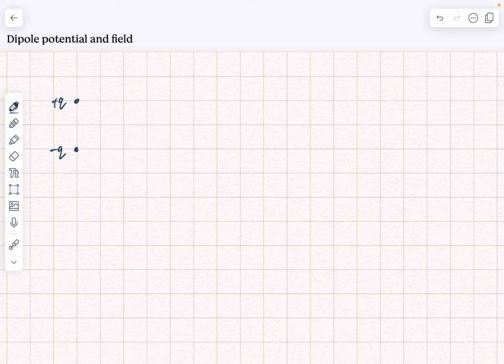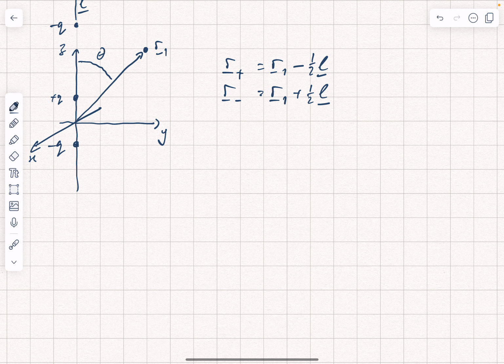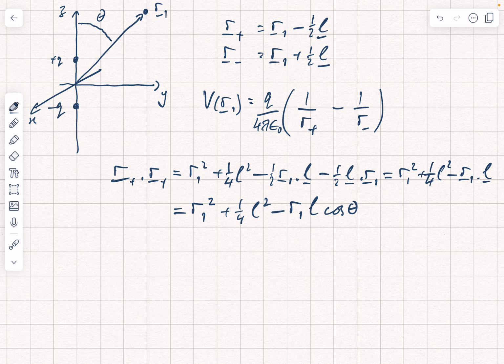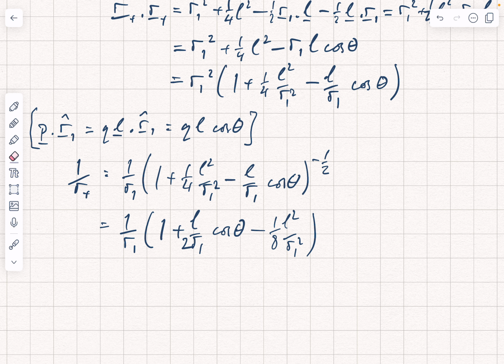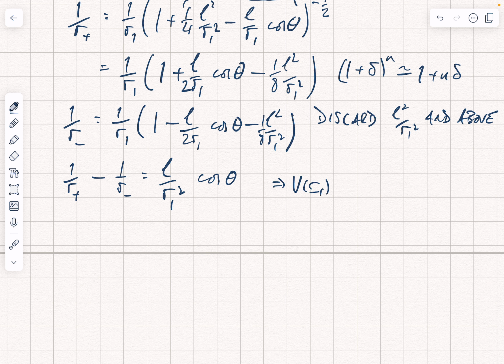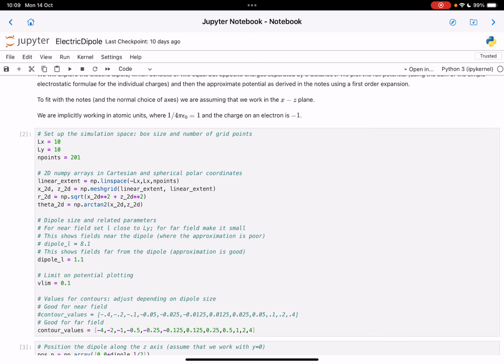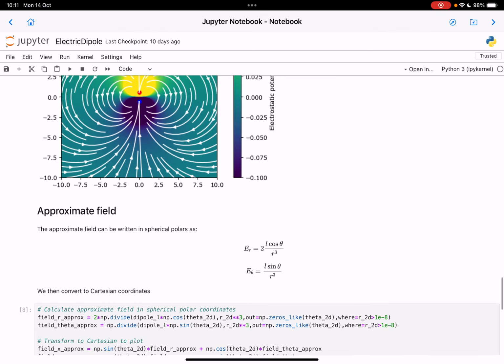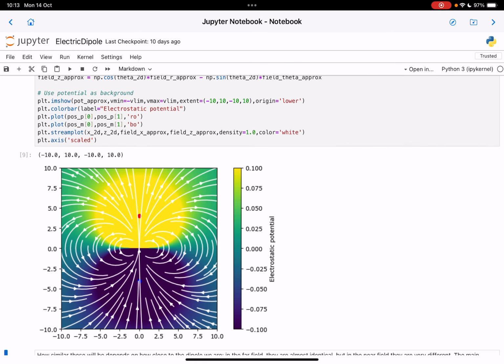The Potential of an Electric Dipole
We derive the potential of an electric dipole to first order